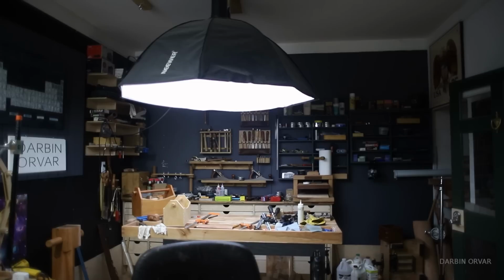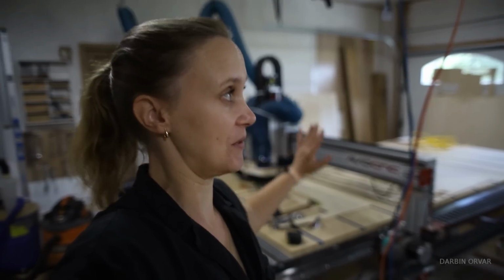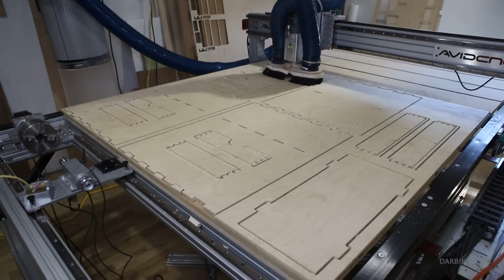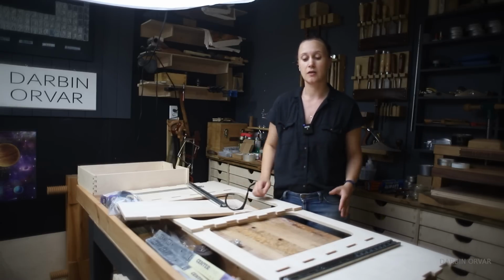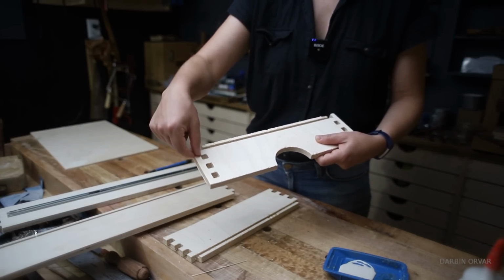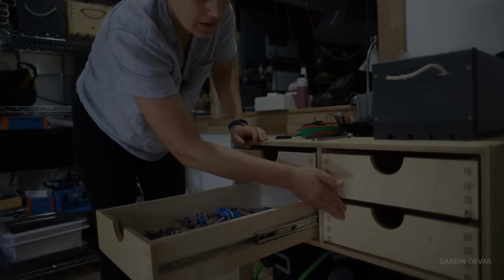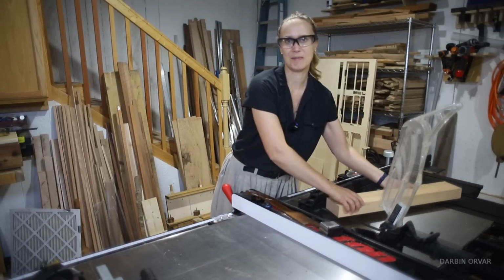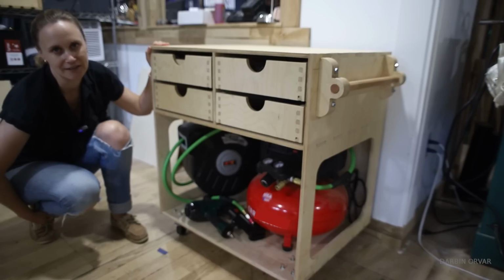How To Build a Router Bit Organization Cart - Free Plans!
I build a practical shop cart to hold bits, compressors and other tools such as Speed Tiger and Sloky products. Both brands have been awarded the Taiwan Excellence badge showing quality, innovation and craftsmanship.

Pre-Order! Darbin Orvar London Tool Handle Custom Made Hardwood Screwdrivers

Mailing Address:
Darbin Orvar